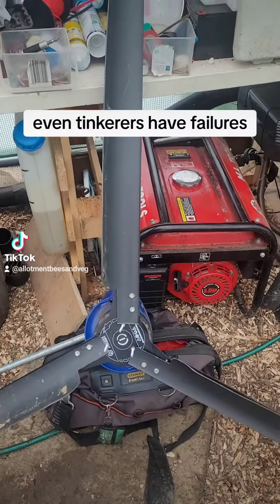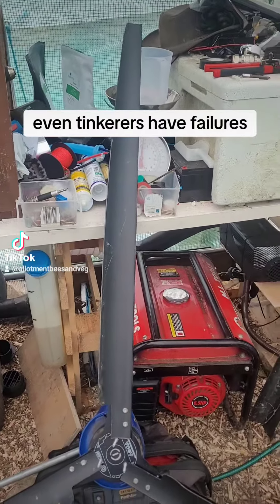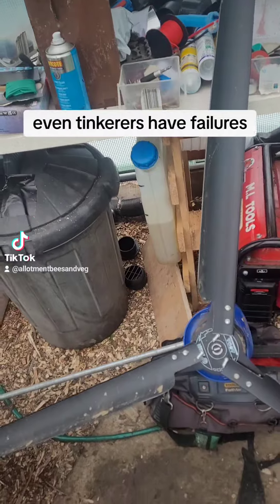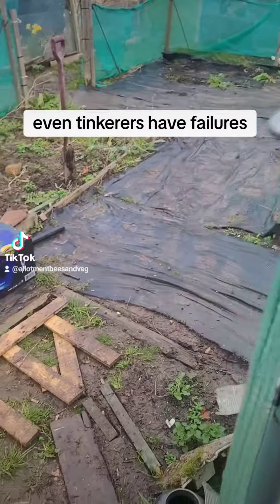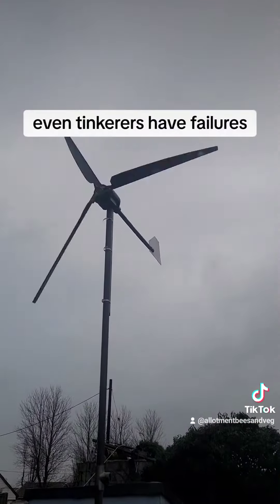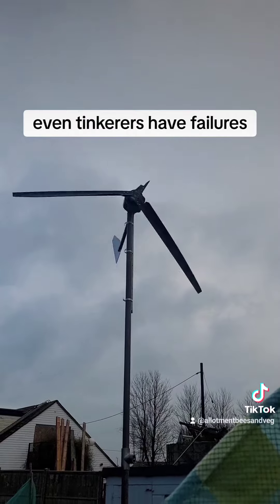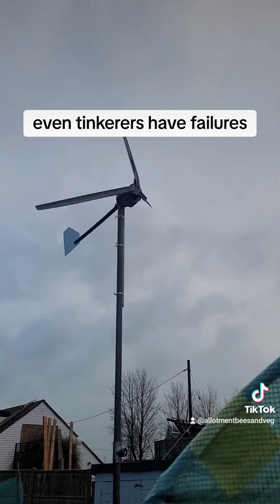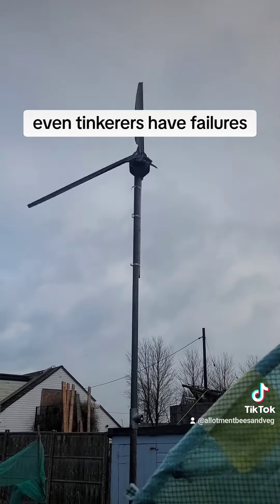success for a few minutes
a homemade hoverboard wind turbine, the mk2 version is already being planned in my head